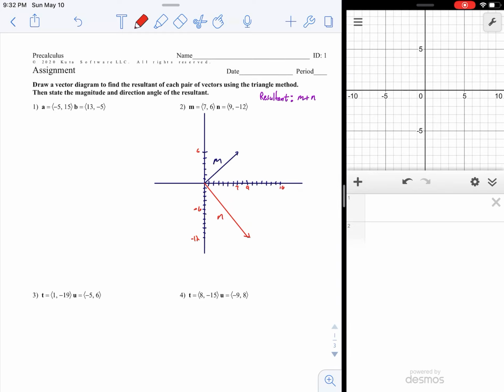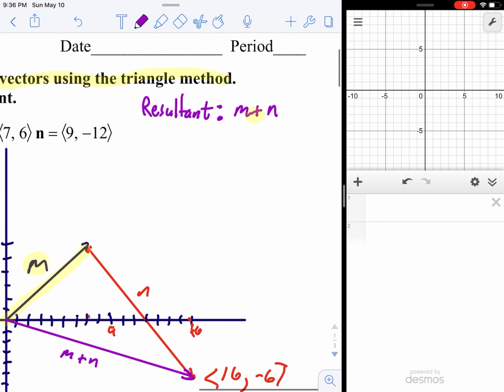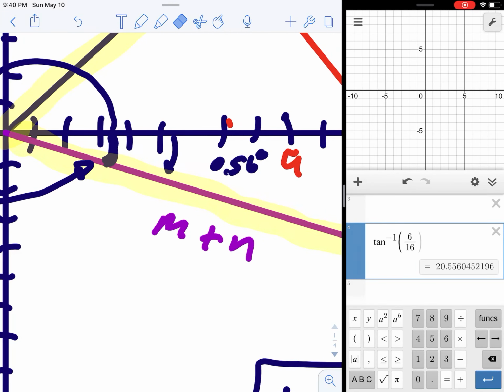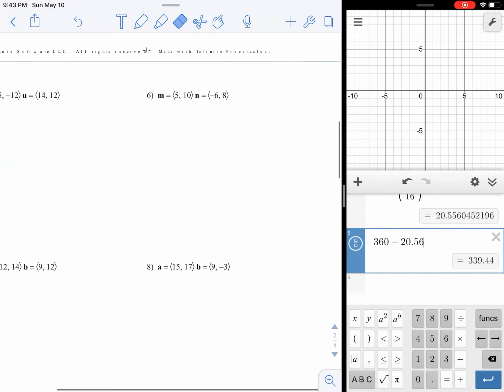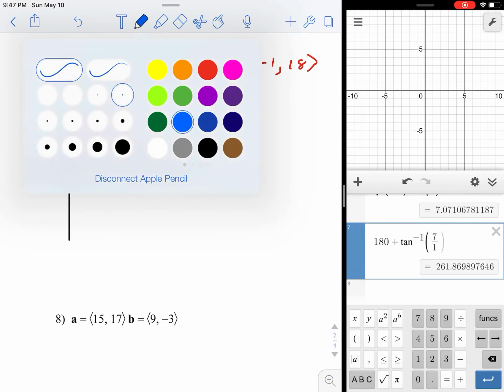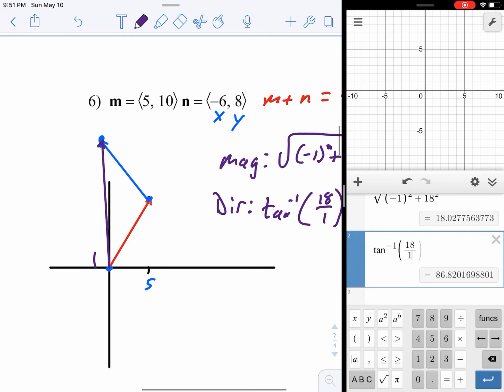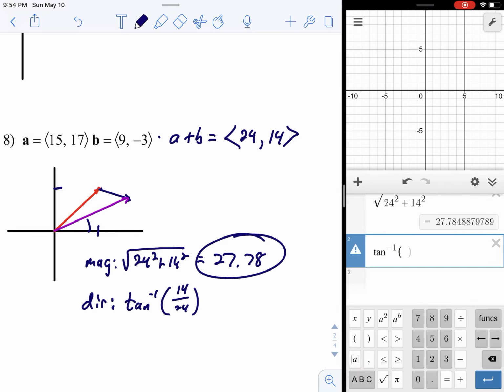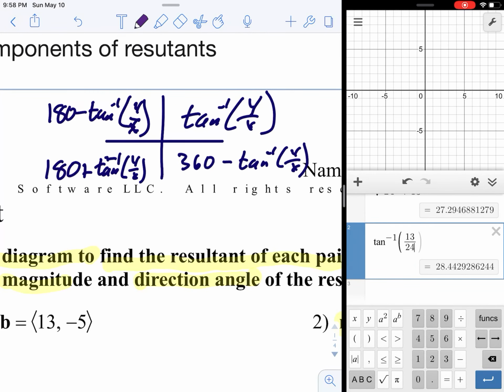Triangle diagram, direction, magnitude of resultant vector.